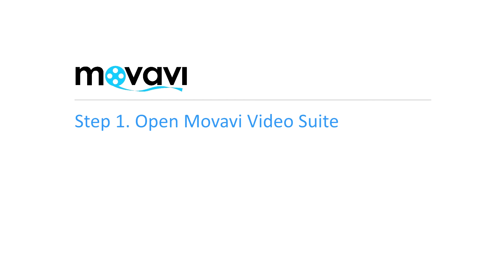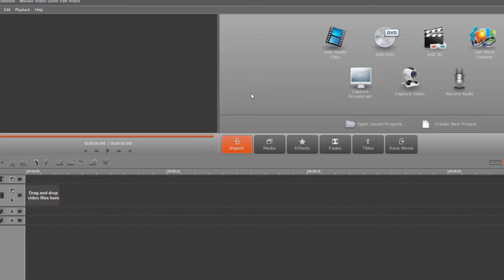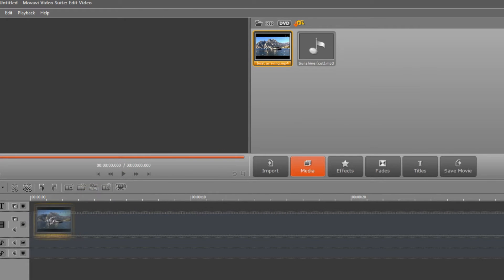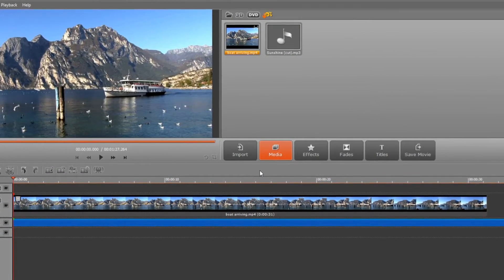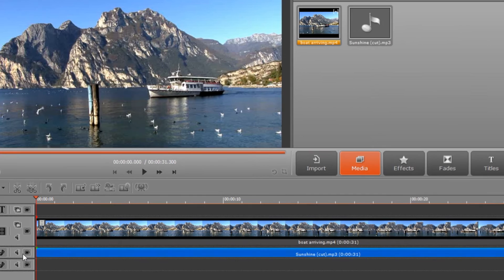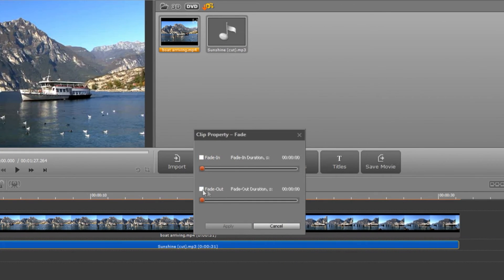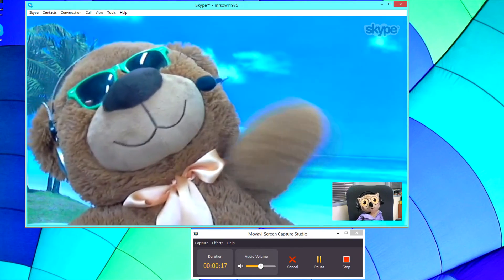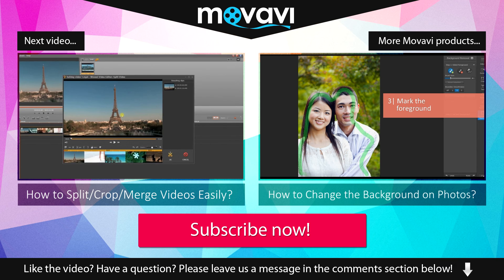How to Make a Video with Music? - Movavi Video Suite 14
Want to add background music to a video? Movavi Video Suite 14 will do! Try the software for free!

★ IMPORTANT! ★ This video showcases an OLDER VERSION of the Movavi Video Editor program. If you are using the newest version, please watch the following tutorial

In this video guide, you can see a video without background music, and then the same footage with an upbeat inspirational soundtrack. As you can see, music really makes a difference when it comes to creating an attractive video! This tutorial will show you how to make a music video and liven up your home footage, video presentation, or school project with an audio track.

To make your own video with a soundtrack, take a look at Movavi Video Suite – a handy and easy-to-use toolkit for video editing. Download a free version and give it a try!

Like the video? Have a question? Please leave us a message in the comments section below, thumb up the video and share it with friends!

FREE TUTORIAL! Want to learn more about video editing? Find out how to easily crop, split and merge video clips using Movavi Video Editor!

Learn more about how to edit videos, as well as the other Movavi software, such as:

★ and others…

When you have such handy video editor program as Movavi Video Suite, it takes only a few minutes to make a music video or add background music to your slideshow or video project. Let the music bring the mood to your footage! Simply import an MP3 file or another audio format. Choose something dramatic and intense to express your idea… Or stick with soft and calm soundtrack if you don’t want the background music to be too haunting. Whatever you choose, adding soundtrack to your video is super easy and takes a few clicks!
Download Movavi Video Suite and liven up your footage with matching background music – you can try it for free!